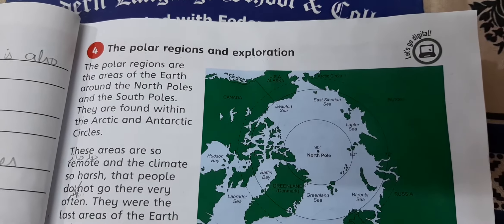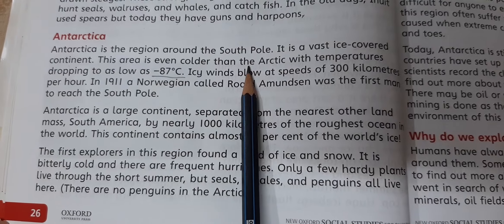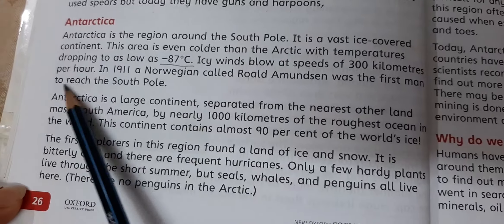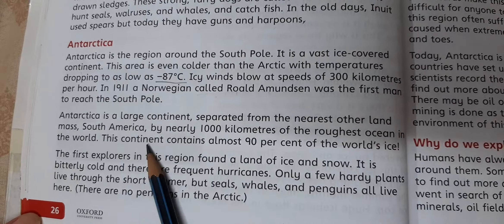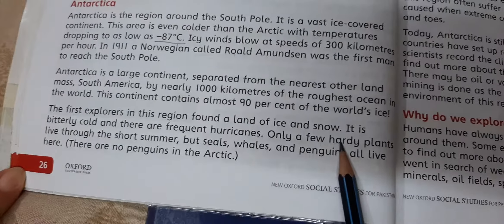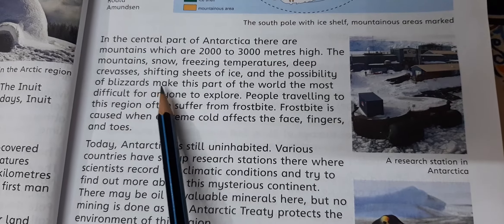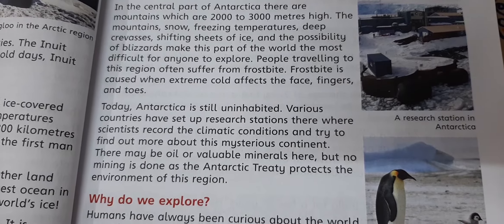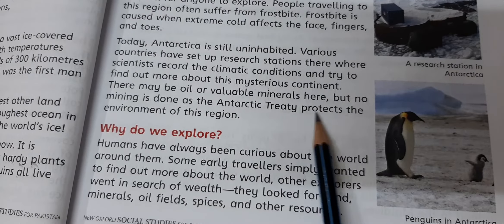Social Studies Unit 1 Lesson 4 " The Polar Regions And Exploration" Part 2 (28 August 2020 Friday)